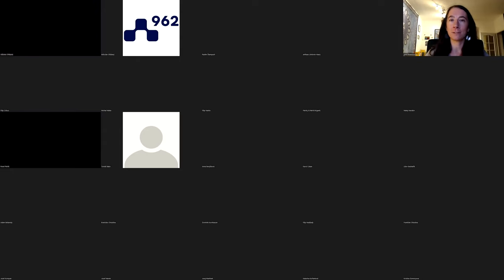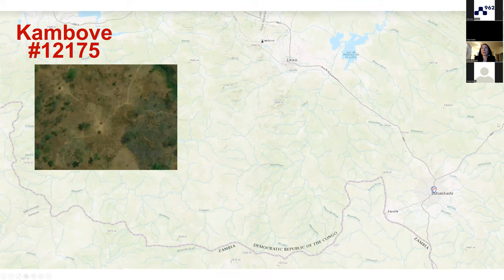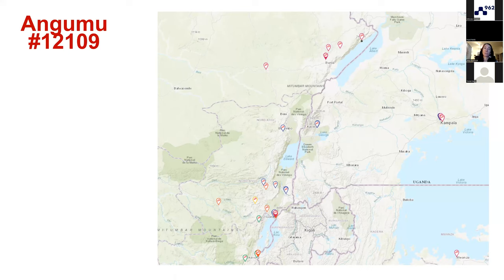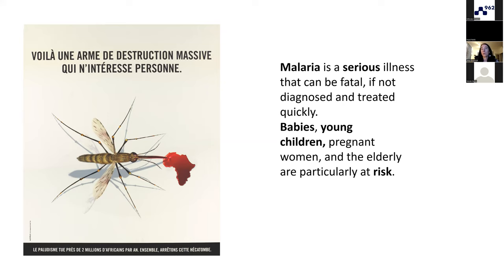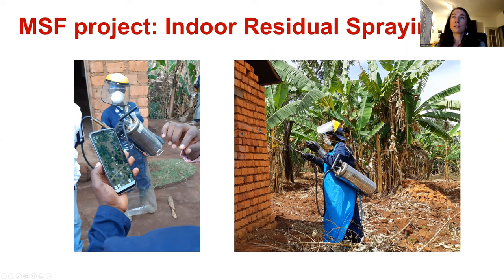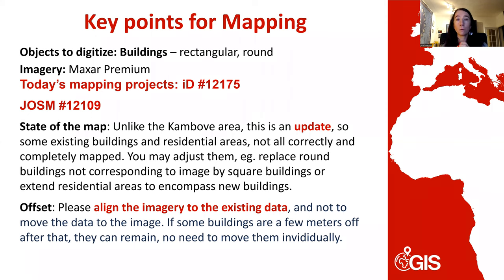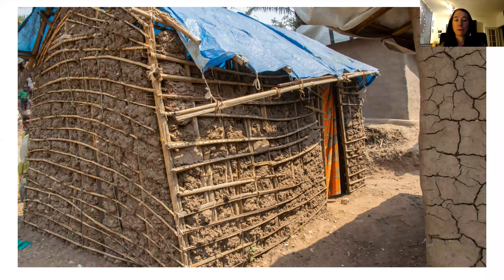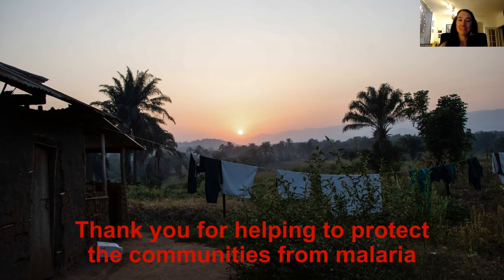Jana BAUEROVÁ: Democratic Republic of the Congo – Mapping of the city of Kambove and the Angumu area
Missing Maps Slovakia supports a community of volunteers in Slovakia who organize Missing Maps mapathons for humanitarian organizations and do local mapping to OpenStreetMap. Missing Maps mapathon Slovakia online #6 took place on February 24, 2022 via Zoom. Jana BAUEROVÁ presented the theme: Democratic Republic of the Congo – Mapping of the city of Kambove and the Angumu area. Video processing: Miloslav OFÚKANÝ.